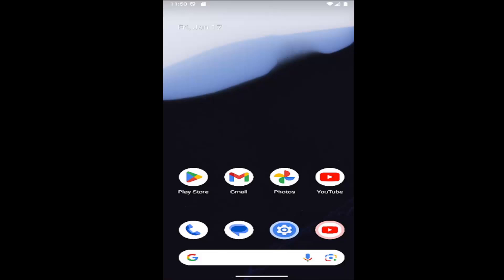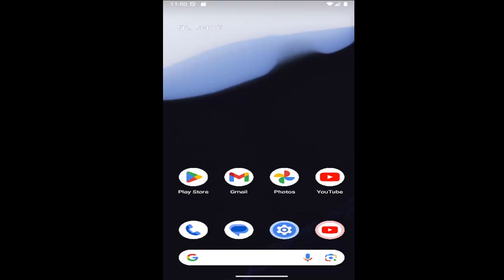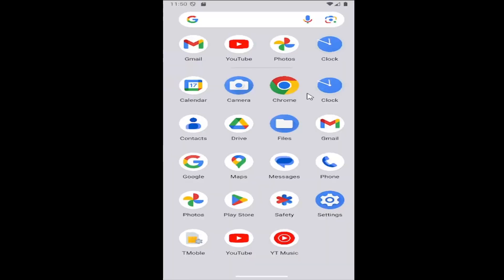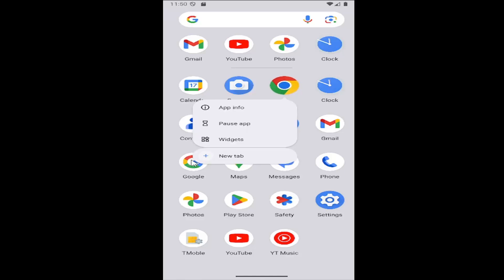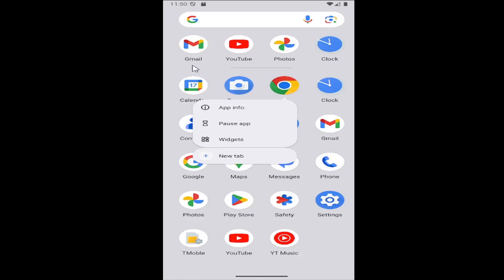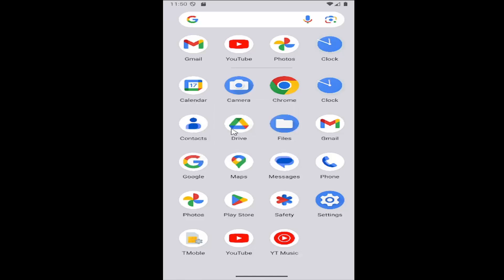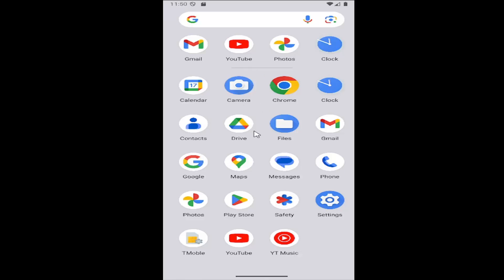How To Uninstall Apps On Android (Samsung Galaxy)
This guide explains how to uninstall apps on your Samsung Galaxy device, giving you the ability to free up storage and remove unwanted applications. It provides step-by-step instructions for both removing apps through the home screen and the device’s settings. The tutorial highlights the benefits of uninstalling unused or unnecessary apps to optimize your device’s performance and storage. By following this guide, Samsung Galaxy users can easily uninstall apps and keep their device running smoothly.

Issues addressed in this tutorial:
how to uninstall apps on android samsung
how to uninstall apps on samsung android phone
how to uninstall an app in samsung
how to uninstall multiple apps on samsung
how do i uninstall an app on samsung phone